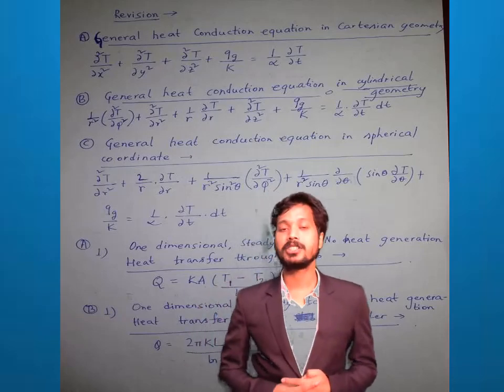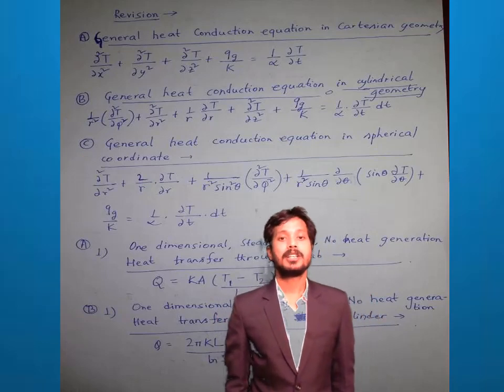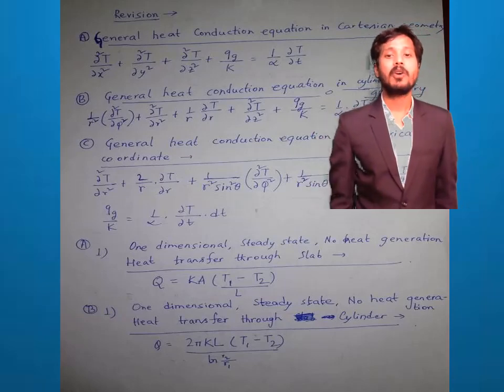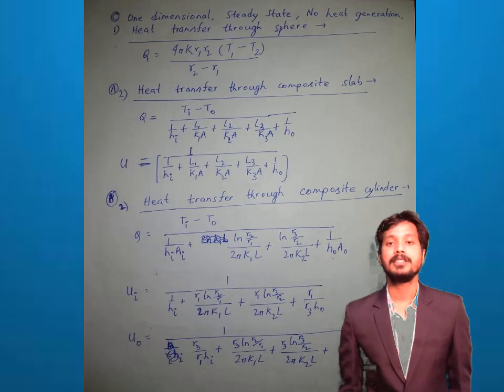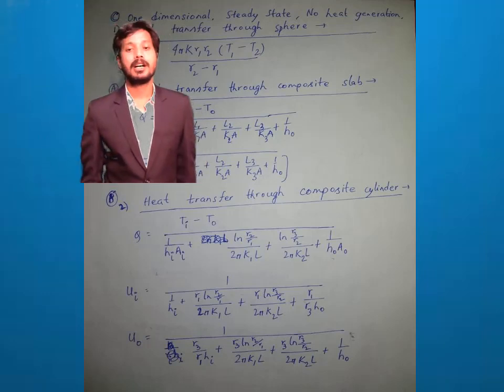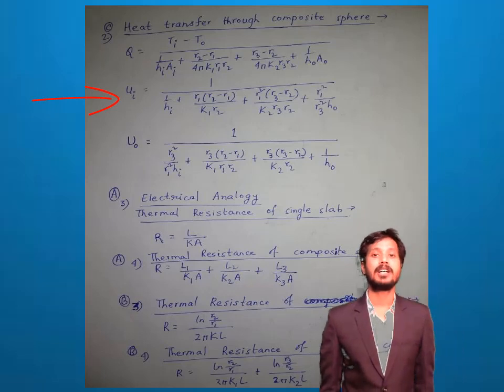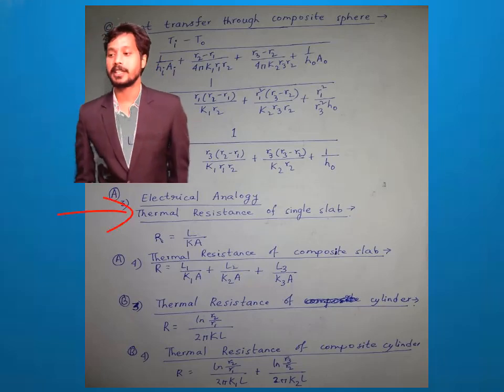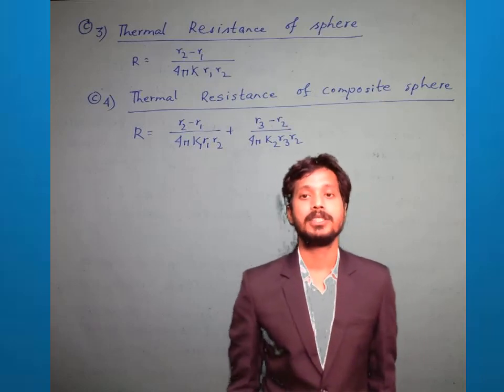lecture 11 unit 1 HMT